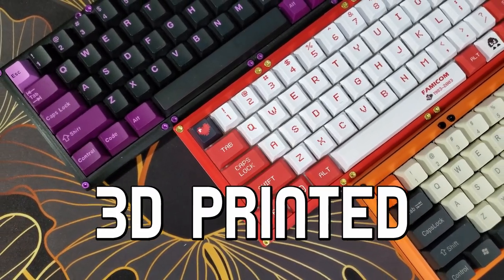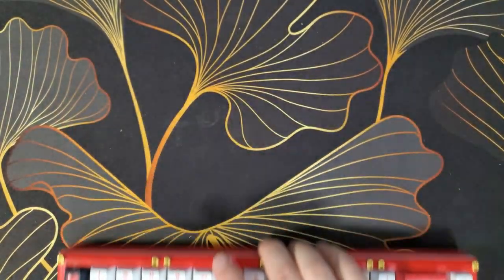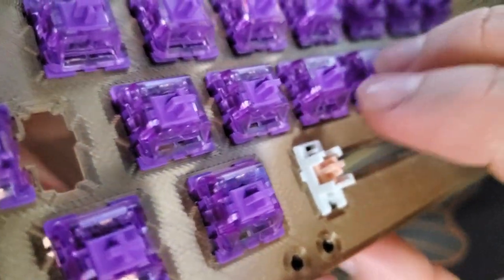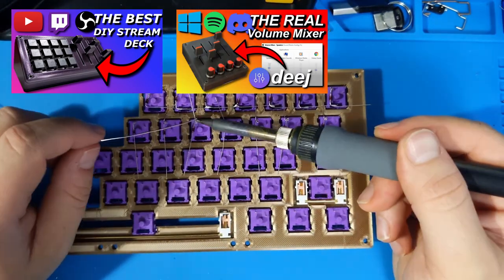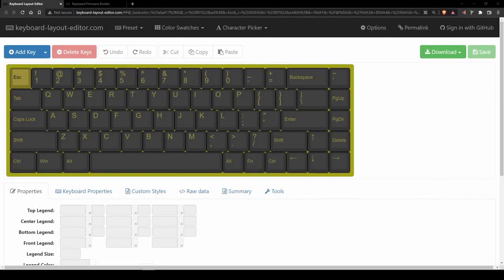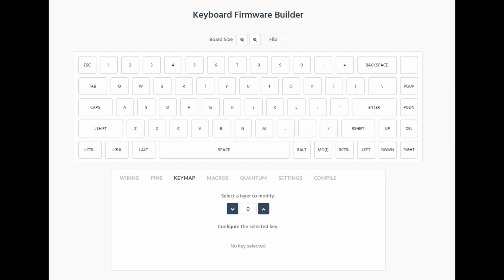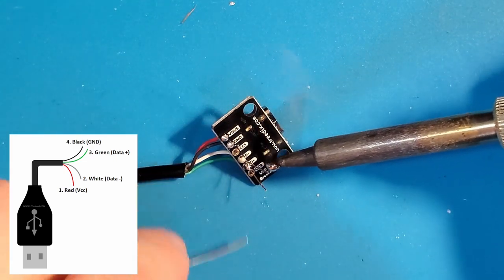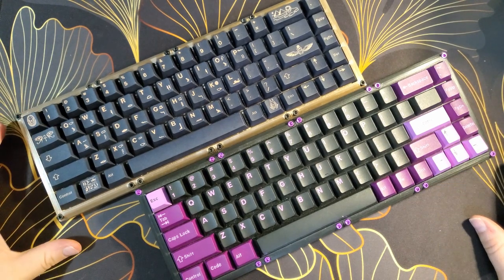My Favorite Mechanical Keyboard: A DIY 3D Printed and Handwired Custom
In this video I will show you my favorite 3D printed mechanical keyboard and how you can build your own DIY handwired mechanical keyboard. This model was originally designed by Thingiverse user Fumbucker. I will be sharing my modified design. The keyboard uses a teensy 2.0 to run QMK Firmware. This build could also be completed with an Arduino Pro Micro or a Teensy 2.0++ This video will discuss the following topics:
How to build a 3D printed keyboard
How to build a handwired keyboard
Easy way to write QMK Firmware
How to flash a teensy microcontroller

This project has been updated to include ANSI and ISO layouts.

// Equipment Needed
1 - Teensy 2.0
68 - 1N4148 Diodes
68 - of your favorite mechanical keyboard switches
1 - USBC Breakout board
8 - 12mm M3 bolts
8 - 20mm M3 bolts
16 - M3 nuts

Tool Kit
Soldering Iron
Fume Extractor